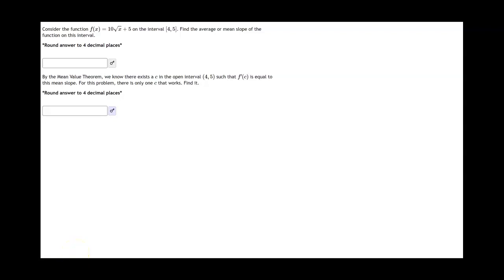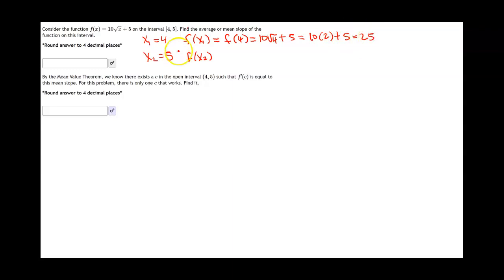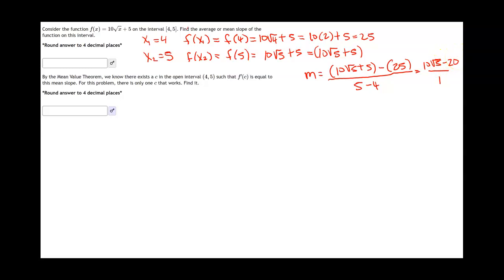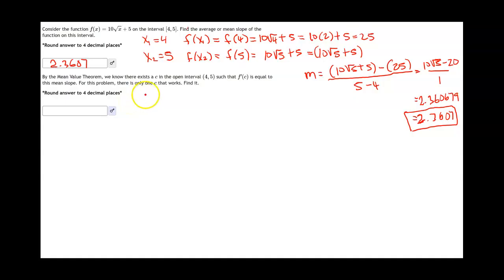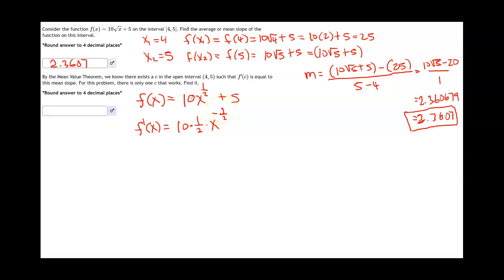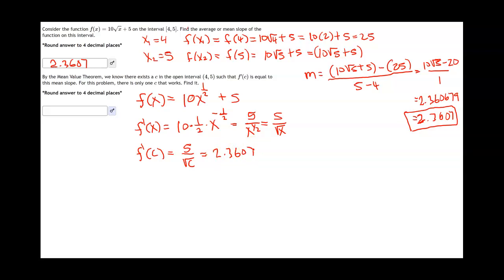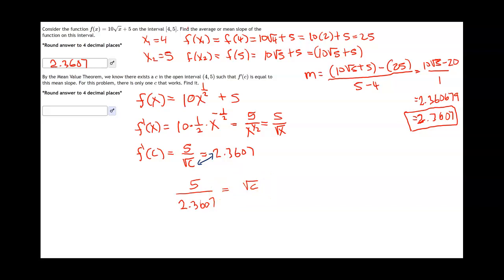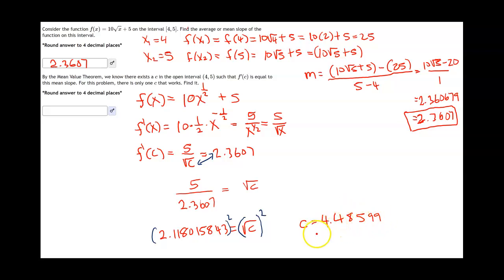Calc 1_Section 4.4 #3